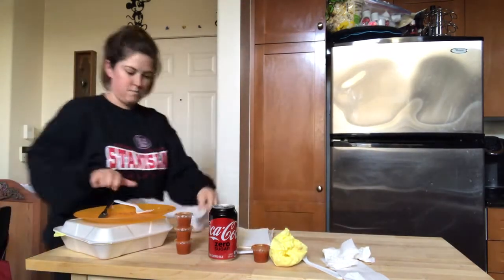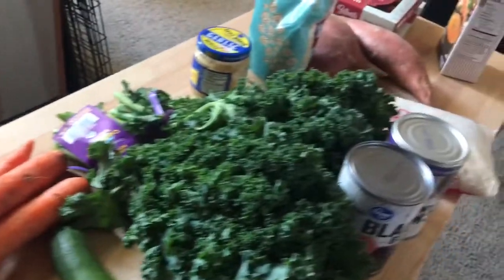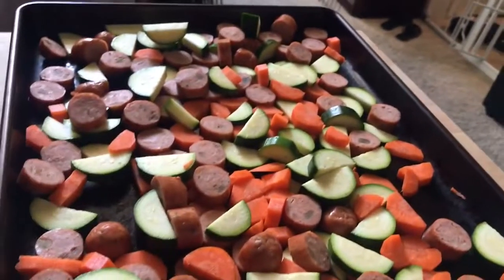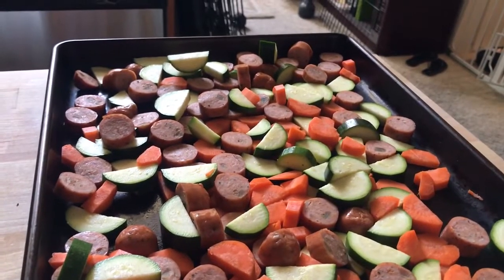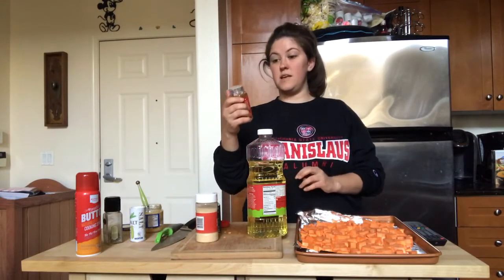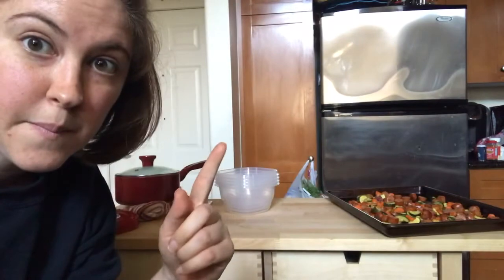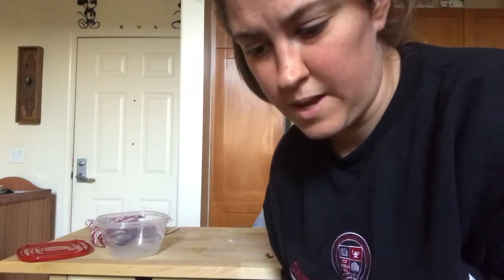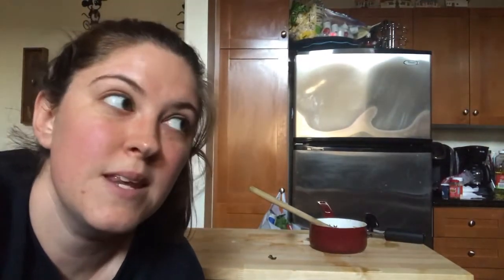Meal Prep with Me!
Hello Friends!! I hope you enjoy this meal prepping video. We're trying to be a little healthier around here so hopefully this helps. I made two kinds of lunches. One for me and one for Cameron. It was a lot of fun and can't wait to do this more often! Enjoy!